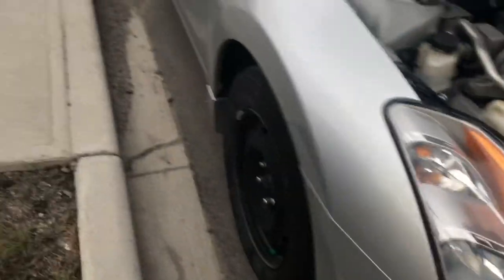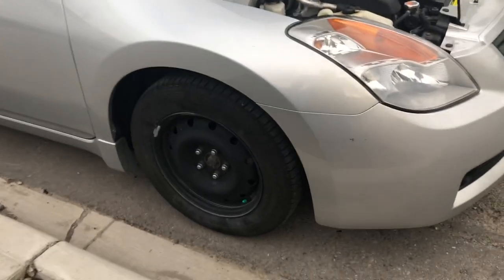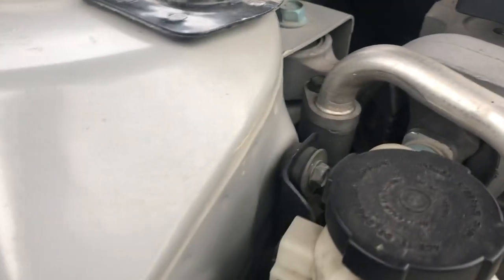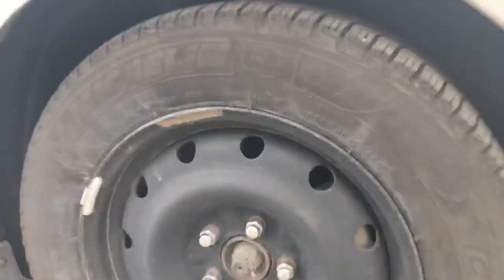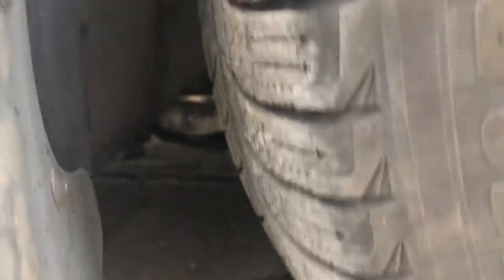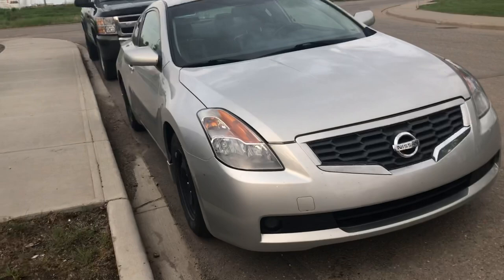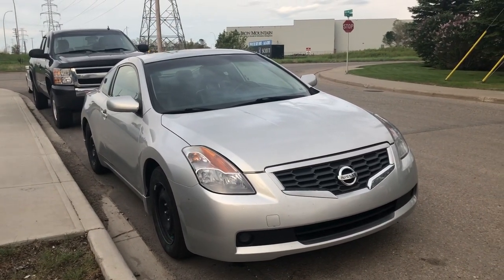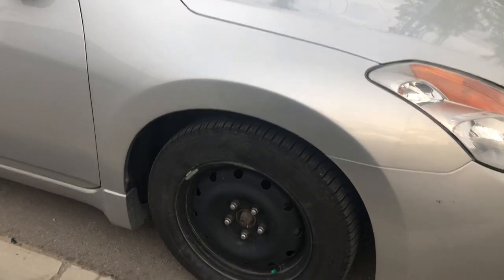Dead Transmission? 2007 - 2012 Nissan Altima 2.5s - What is Limp Mode? Transmission Not Working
If you watch this and you have an idea what the problem is with my car, please help.
It started doing this 5 days ago, but lightly. And the next day it got really bad to the point where I can’t possibly drive it. It’s jerking. It’s a Nissan Altima 2008 2.5s coupe. 214,000 KM. I’m hoping it’s not a CVT transmission issue and it’s more of a wheel or sensor issue like changing the cam shaft but obviously I’m not a mechanic but just hoping for help because times are tough for me right now.